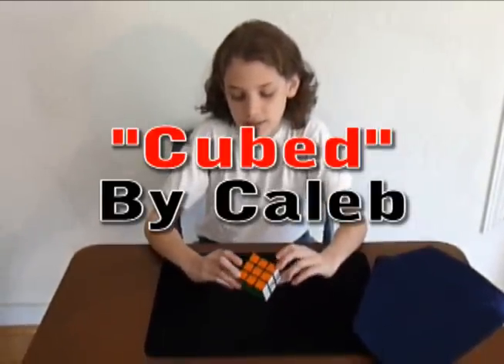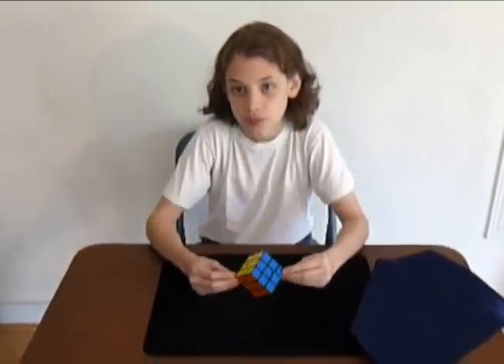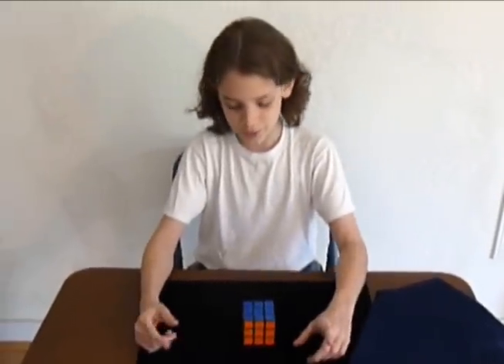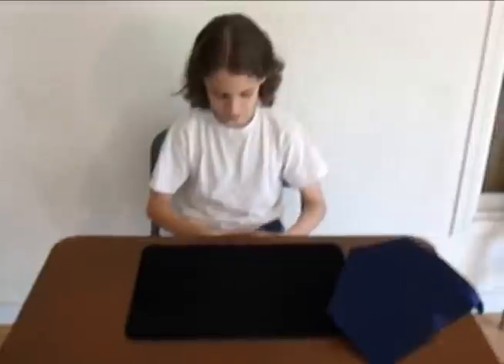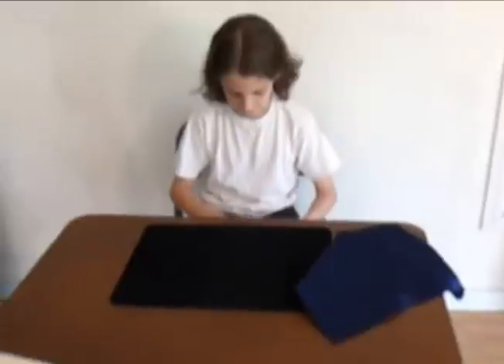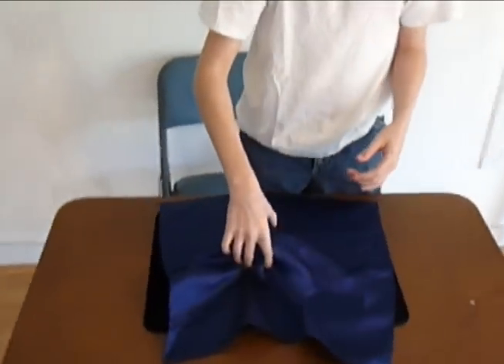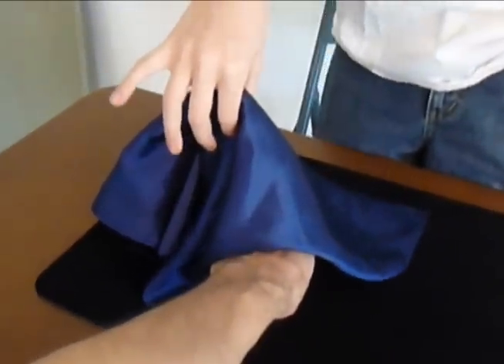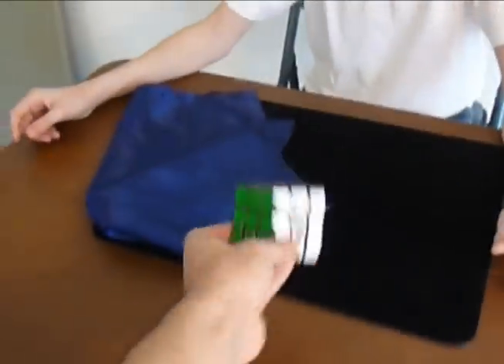The Magical Instant Rubik's Cube Solve - "Cubed"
This is a trick that Caleb designed to magically solve a Rubik's cube INSTANTLY in front of an audience. He calls the trick "Cubed" and you can buy it